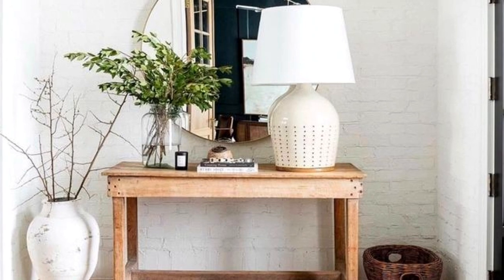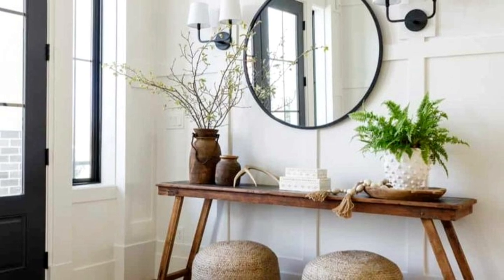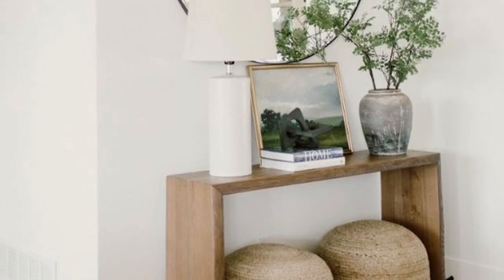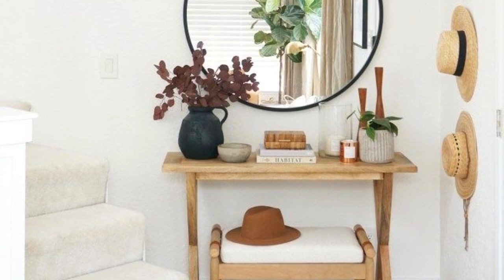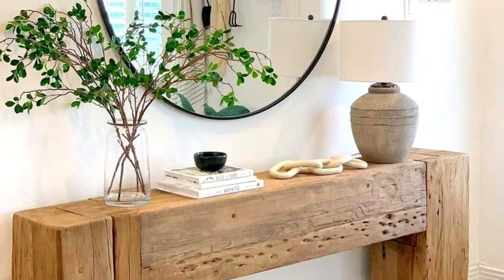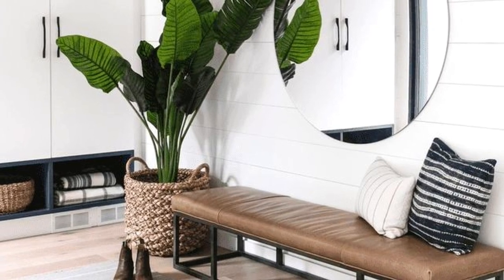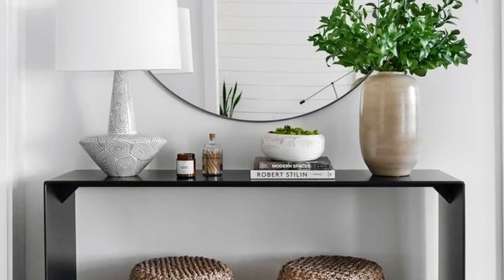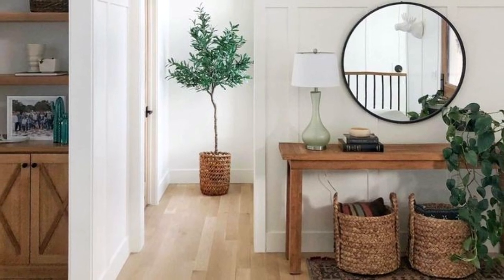The Best Entryway/Hallway Ideas 2023| Cute Foyer Designs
get inspired and creative with your entryway.

Thank you for supporting us, stay blessed 🙏